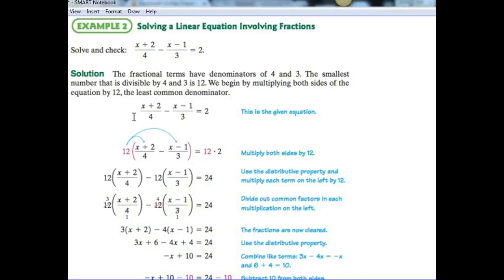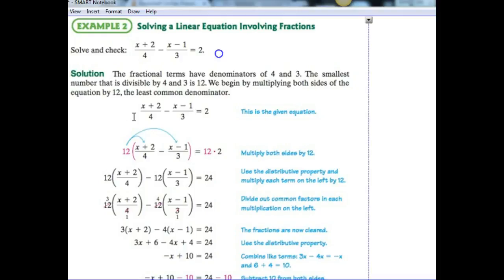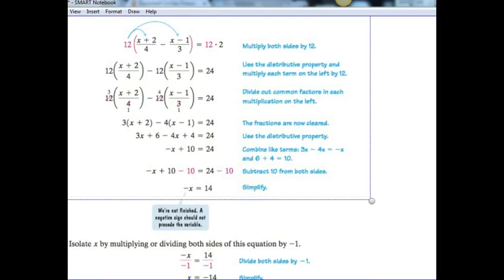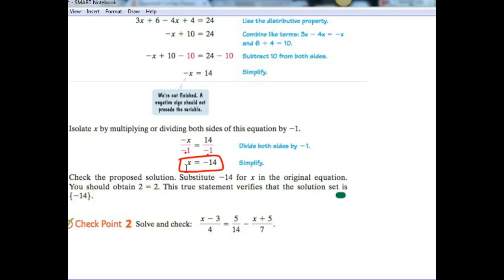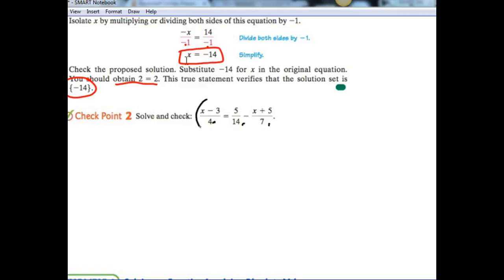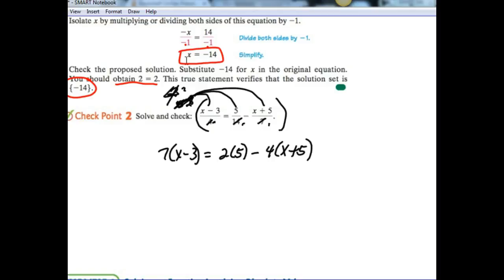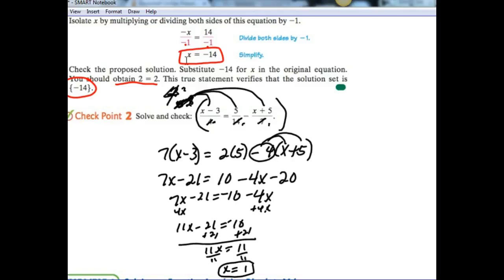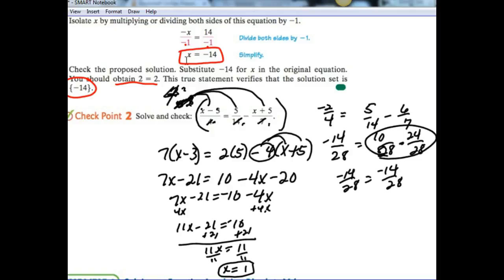pre cal part 1 lesson P-7 example 2